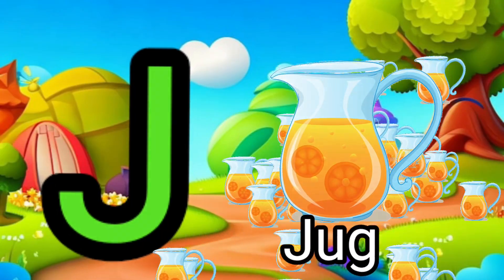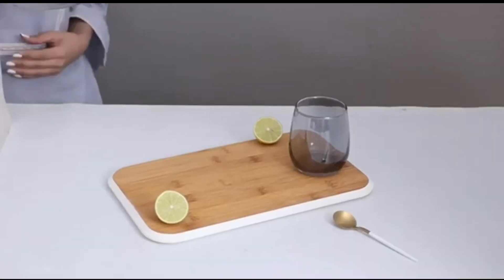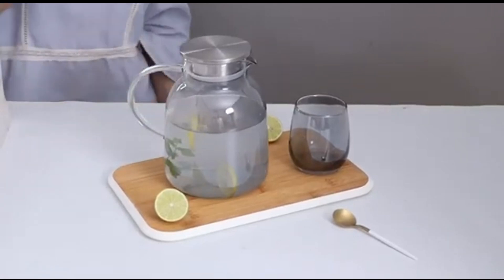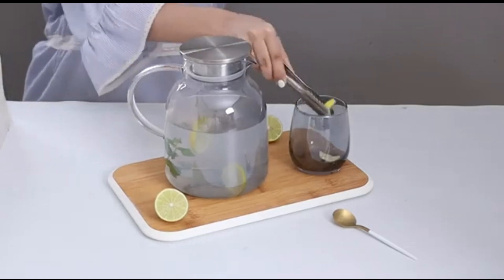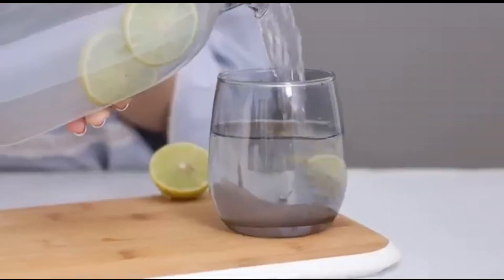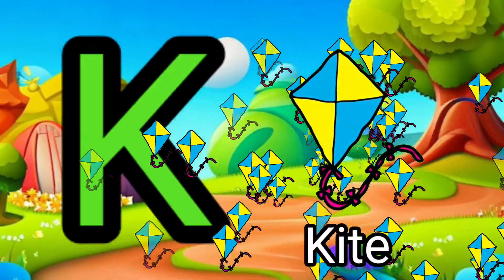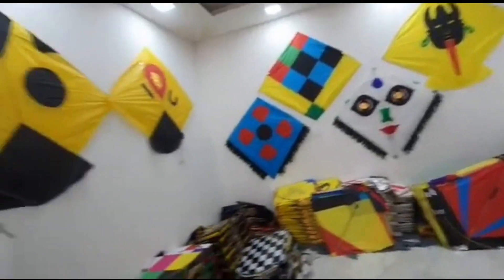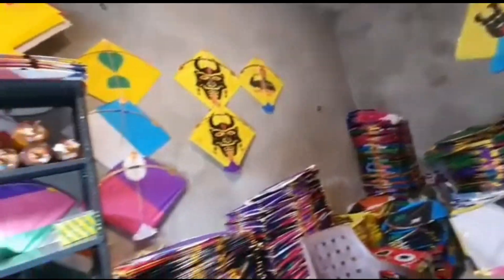All Alphabets for kids with videos,ABCD song,A for Apple B for Ball C for Cat,अ से अनार,ABCD phonics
highlights video
A for Apple B for Ball C for Cat D for Dog lyrics
A for apple b for ball Meaning
A for Apple B for Ball C for Cat PDF
Abcd
Abcd abcd
A for apple b for dog
A for Apple B for Ball Lyrics
A for Apple Lyrics
A for Apple song
Apple Rhymes for Preschool
a is for apple a a apple b is for baby
A is for Apple poem
A is for Apple Song
A for apple cartoon
HooplaKidz Apple Song
A for Apple B for Boy c for cat
A for apple b for cat
A for apple B for ball C for Cat chart
A for apple b for ball c for cat d for dog e for elephant f for fish g for grapes
A for apple b for ball c for cat dog
A for apple b for ball c for cat d for elephant f for fish
A for apple pdf download
A for Apple B for Ball C for Cat D for Dog Pictures pdf
A for Apple book download
A for apple b for ball c for kids
A for apple b for ball cricket
A for apple Book images
A for apple B for Ball chart pdf download
A for Apple B for Ball worksheet
A for apple b for ball chart images
A for apple chart printable
A for Apple B for Ball chart Printable